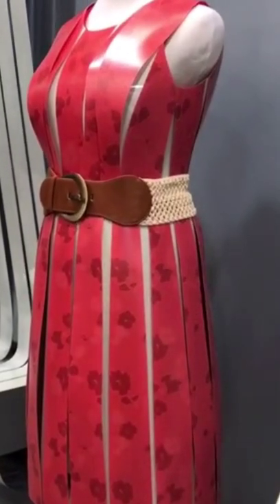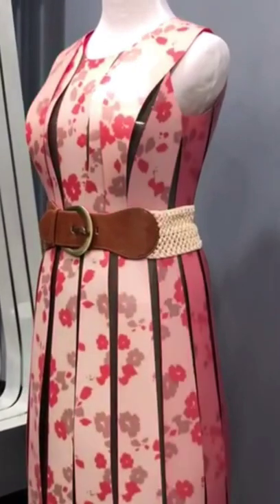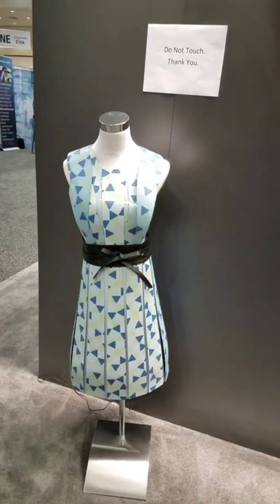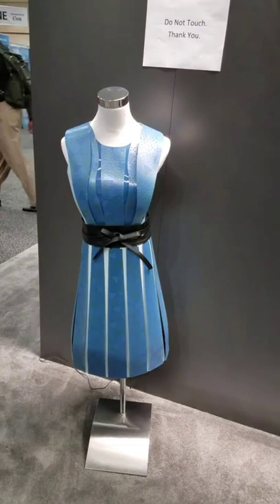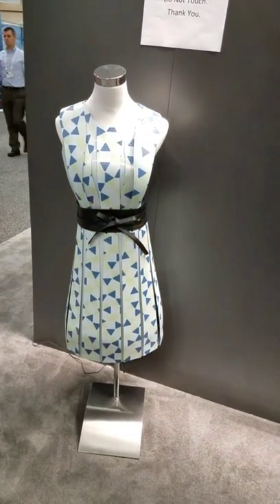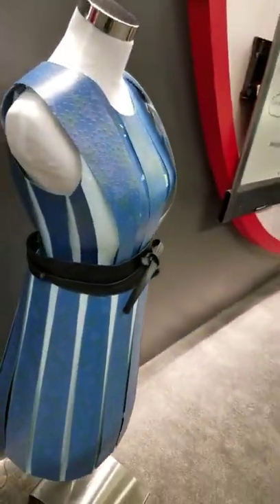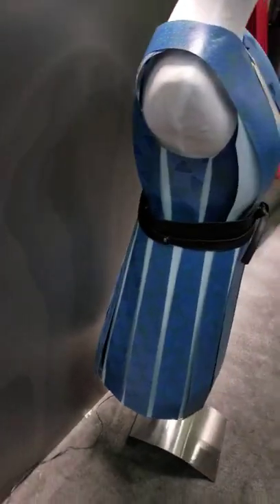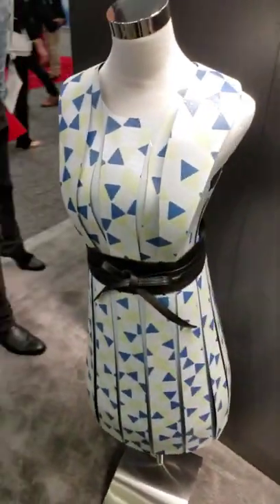World's first automatic colour changing dress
E Ink SURF Segmented displays can be combined with a color overlay, to allow the displays to seamlessly merge into a building space’s esthetic, matching materials like marble, wood grain and others.

A queueing system display in a bank, government, or hospital is a good showcase. E Ink ePaper can provide digital updates while not violating the style of the room – a wall is now longer just a wall – instead it is a space that can interact with people.

Lightweight, Frameless: thin and lightweight ePaper won’t increase the thickness of the original counter. These display can even be frameless.

Design aesthetic: Not only can the displays be designed with an eye to materials integration, the fact there is no emissive backlight allows the ePaper display to merge with the original style of the space and ambient lighting, without adding sharp glares or bright light. The displays are reflective, and easy on the eyes.

For centuries, architects and designers have used materials, colors, shapes, and light to stimulate people’s senses and create experiences that best serve the intended purpose of a location or a product. While beautiful and timeless, architectural elements are generally static in nature requiring new materials and significant labor to change the design.

More recently, lighting (traditional and LED) and digital displays have enabled the ability to change colors and designs automatically. Generally used as the focal point of a design, digital technology explicitly targets requirements for interactivity where the need for a visual experience outweighs price and power consumption.

E Ink Prism bridges the gap between traditional static materials and digital technology with dynamically changing materials. Fully programmable, architects and designers can now integrate endless materials with changeable colors and patterns.